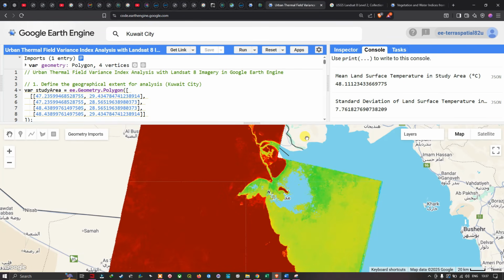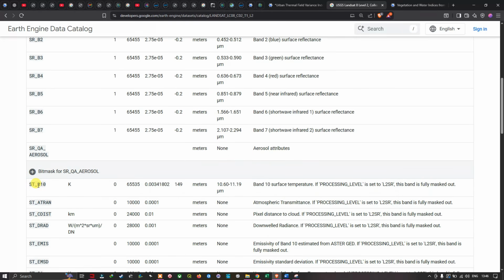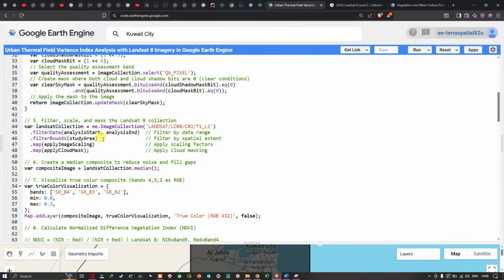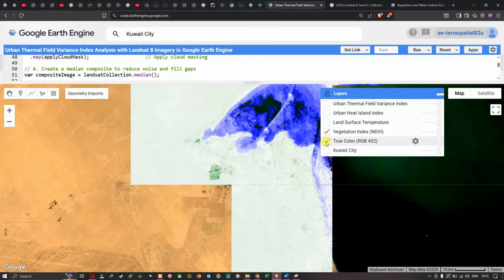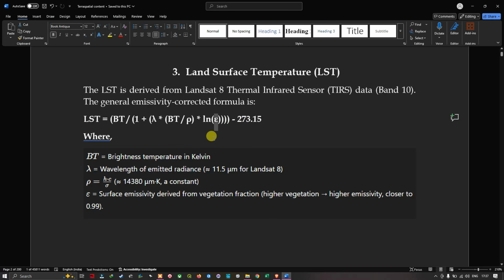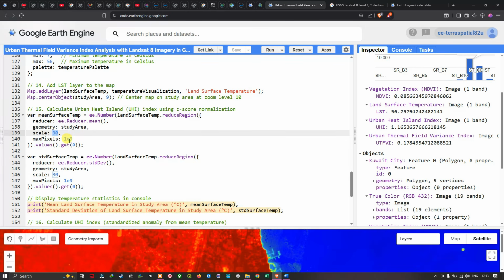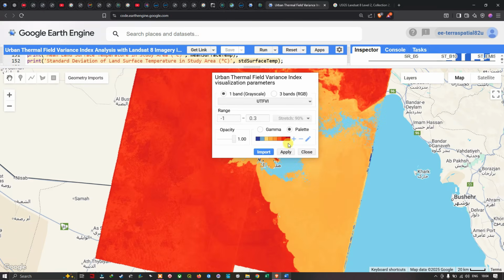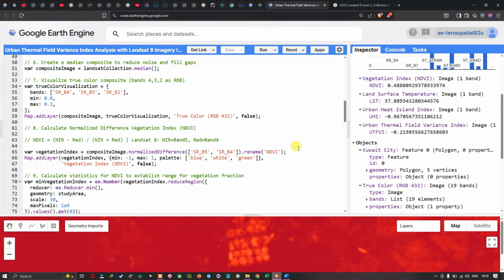Urban Thermal Field Variance Index Analysis with Landsat 8 Imagery in Google Earth Engine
In this tutorial, we explore how to analyze urban heat patterns in Kuwait City using Landsat 8 satellite imagery and the Urban Thermal Field Variance Index (UTFVI) in Google Earth Engine (GEE). This workflow combines vegetation analysis, emissivity correction, and land surface temperature mapping to assess Urban Heat Island (UHI) effects.
Defining a study area in Kuwait City, Preprocessing Landsat 8 data with cloud masking & scaling factors, creating a median composite image to minimize noise, calculating NDVI (Normalized Difference Vegetation Index), estimating Vegetation Fraction (FV) & Surface Emissivity (EM), deriving Land Surface Temperature (LST) using emissivity correction, mapping Urban Heat Island (UHI) Index, computing and visualizing Urban Thermal Field Variance Index (UTFVI).
This tutorial is ideal for urban planners, climate scientists, geographers, and remote sensing students aiming to understand how urbanization impacts local climates.
Useful link
USGS Landsat 8 Level 2, Collection 2, Tier 1:
By the end, you’ll know how to detect urban heat risks, map thermal hotspots, and apply UTFVI for sustainable urban planning.